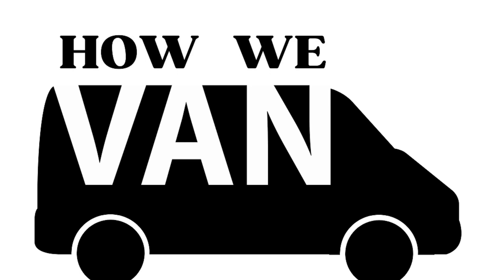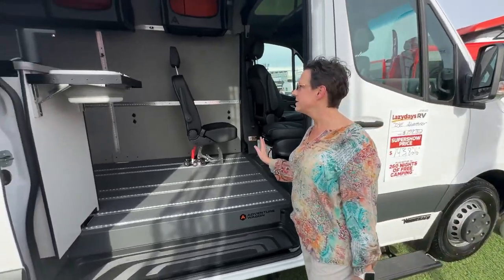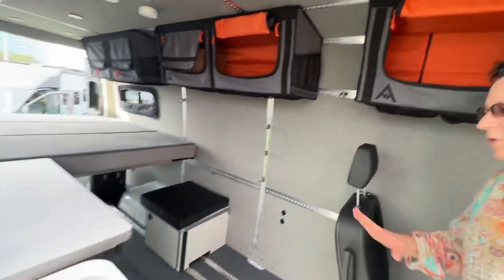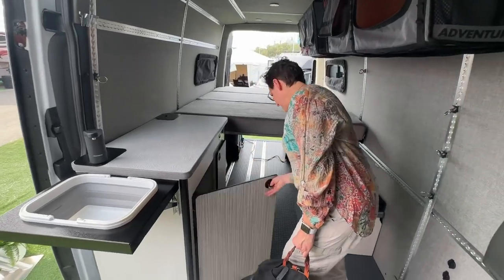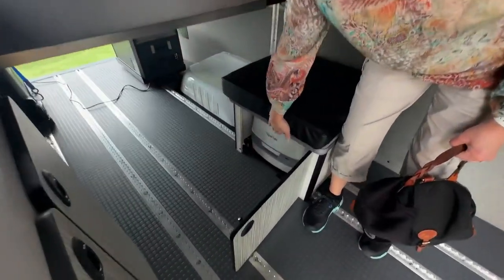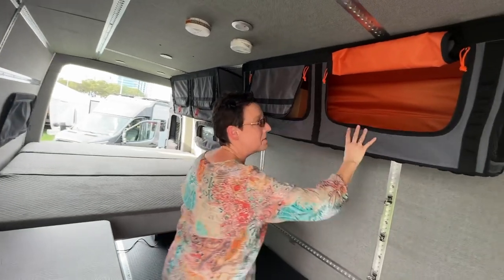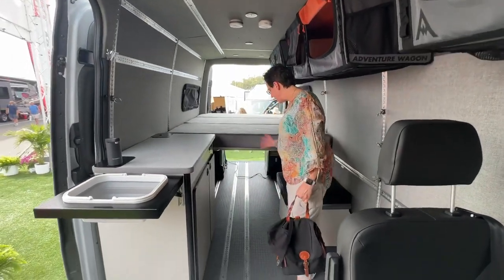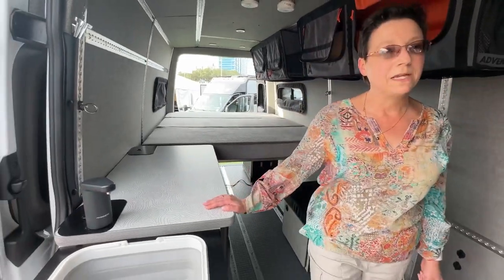Quick Look: Winnebago Adventure Wagon 70SE at the Florida RV Supershow in Tampa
Straight from the Florida RV Supershow in Tampa a quick look at the "Ready to be Configured" *2023 Winnebago Adventure Wagon 70SE* on the Mercedes Benz chassis.

Just about all products used in our Grech Turismo Ion can be found today!

Sharing how we van is our pleasure.